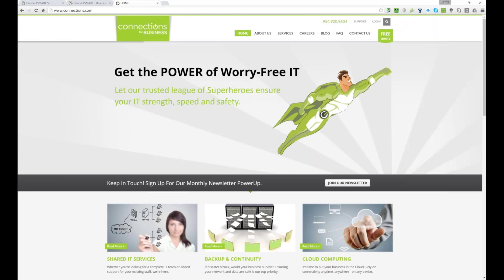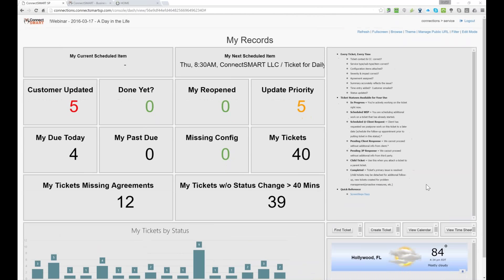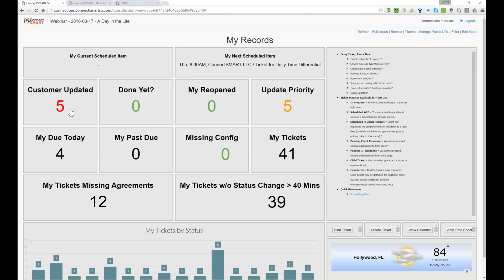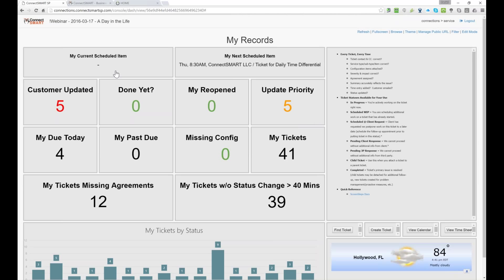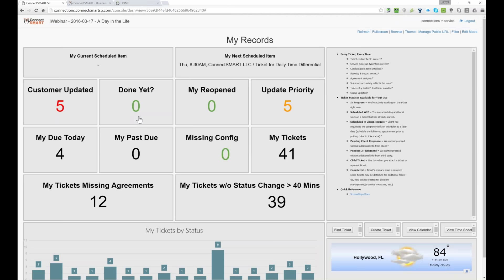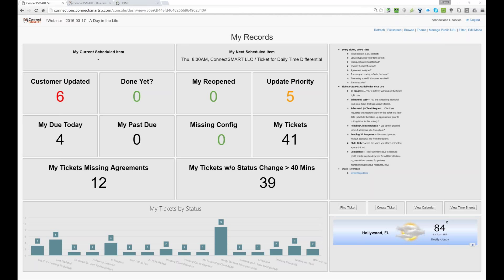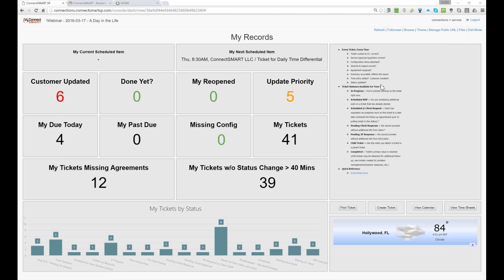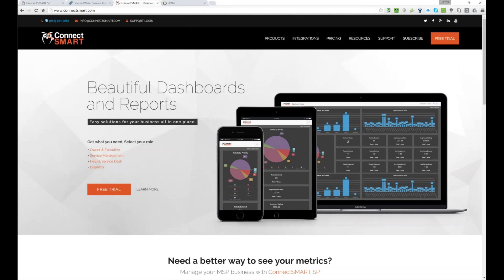2016 03 17 16 30 A DAY IN THE LIFE HELP DESK ENGINEER (CSP)